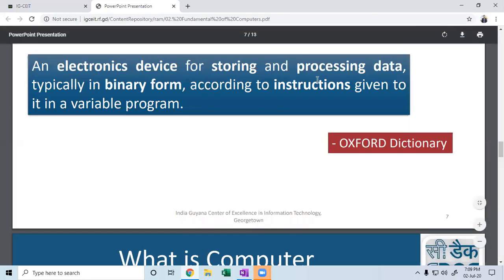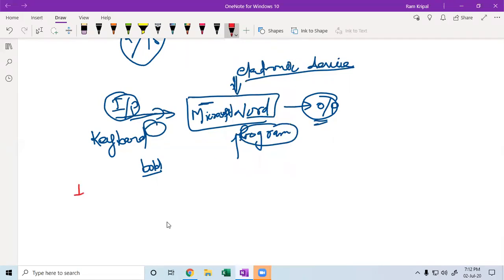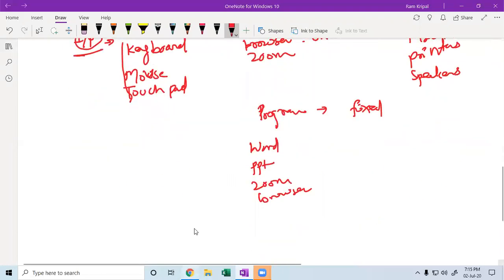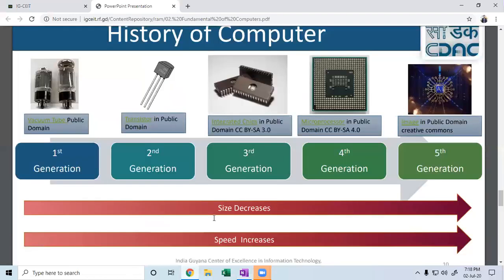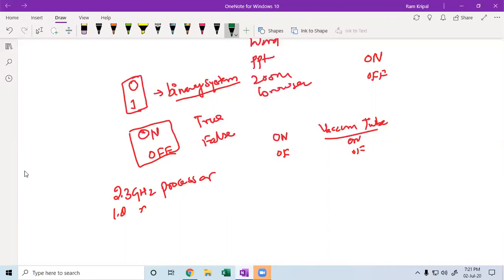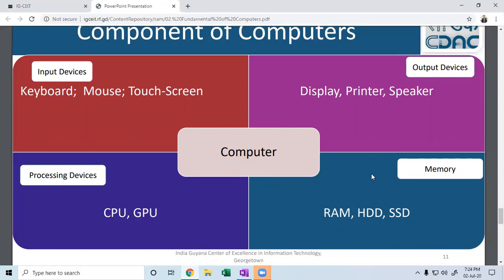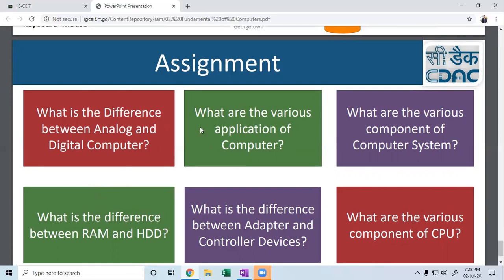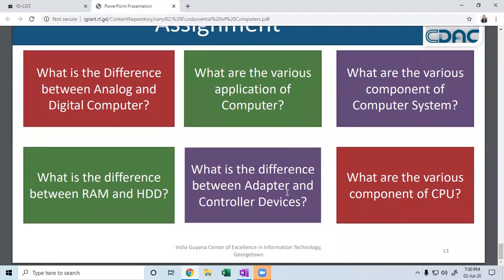Introduction of Computer